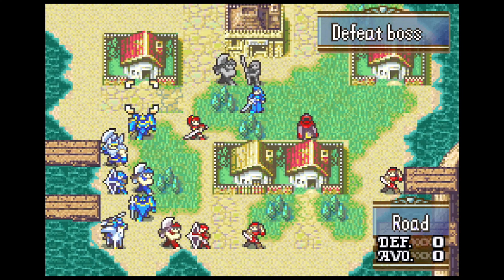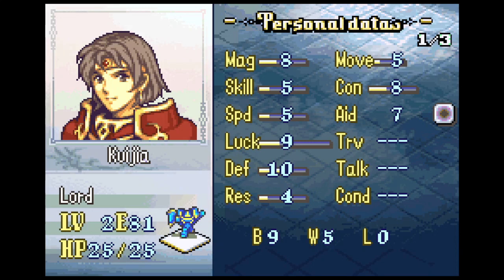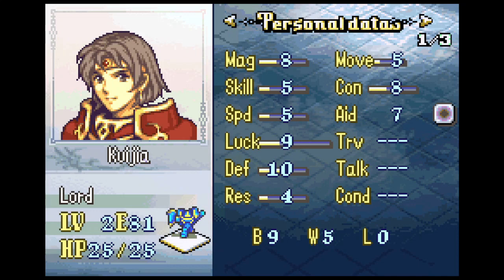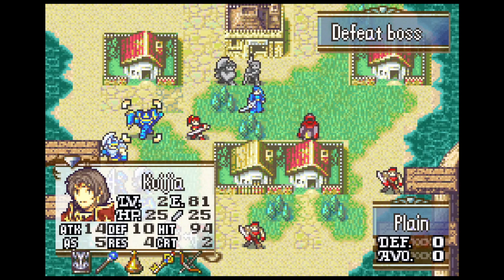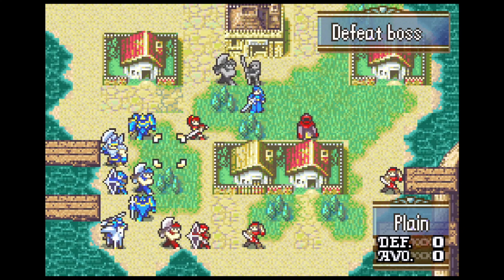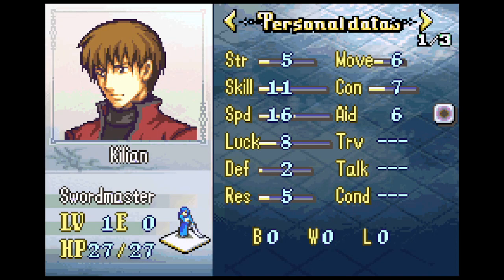Call of the Armor 0% growths LTC introduction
This hack is 20 chapters long, so expect about 20 videos, usually under 10 mins. I won't be able to include everything about a given map in the vocal commentary, so check down here if you want overviews of the units that join me or other small details.